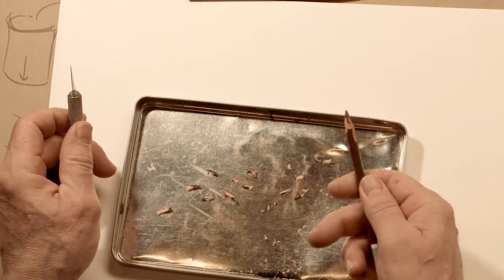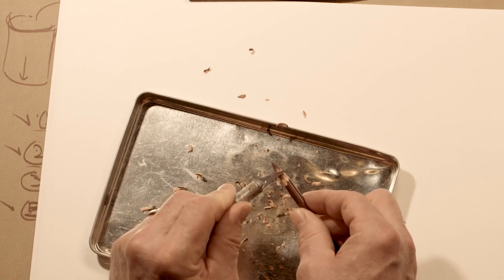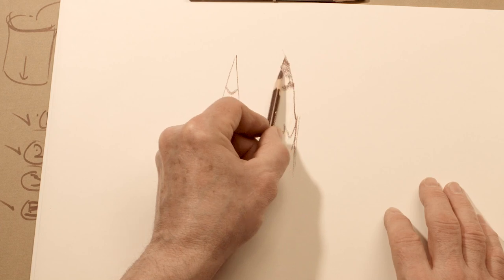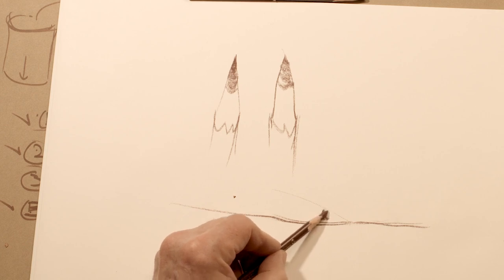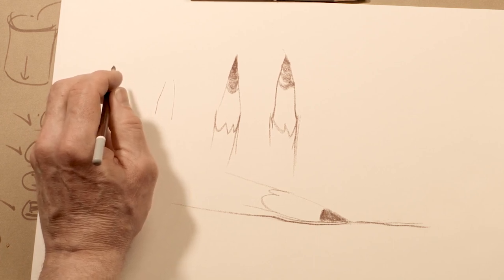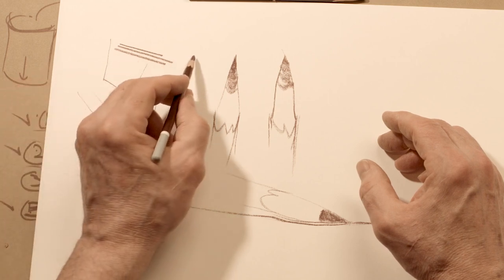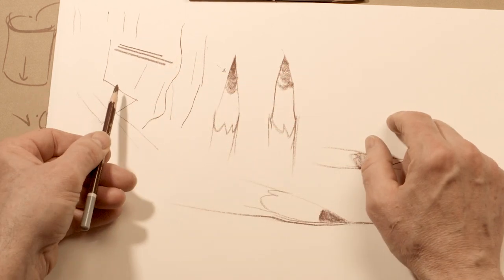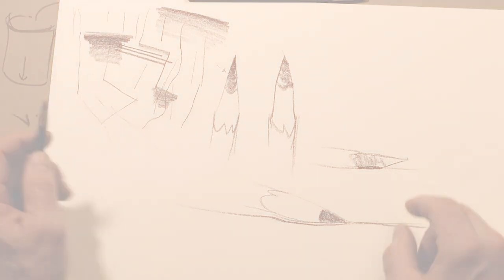How To Sharpen A Pencil For Drawing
For those folks who are early in their Figure Drawing  journey, I'm asked quite often how I sharpen my pencil.
So, I thought I'd drop this video I did recently for one of my Draws From Life clients.
Enjoy and welcome to the adventure!
Steve